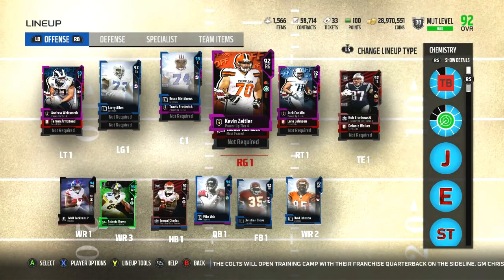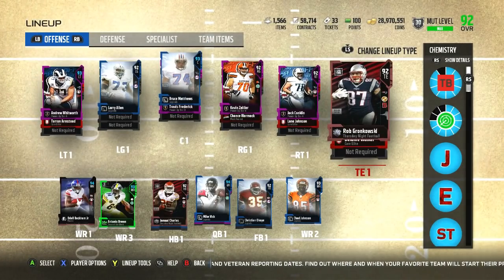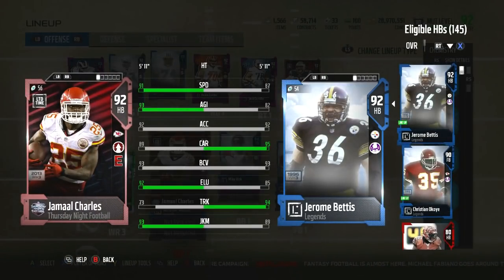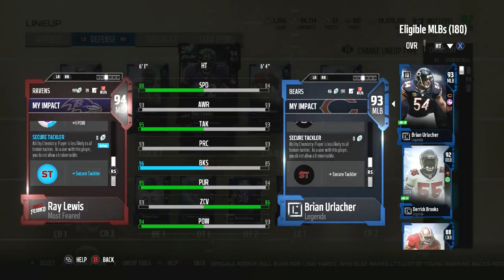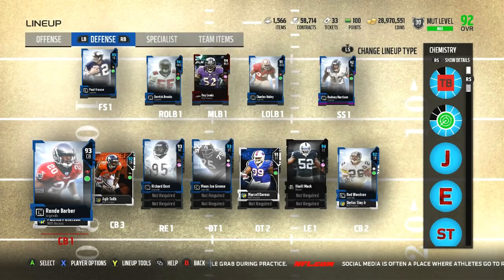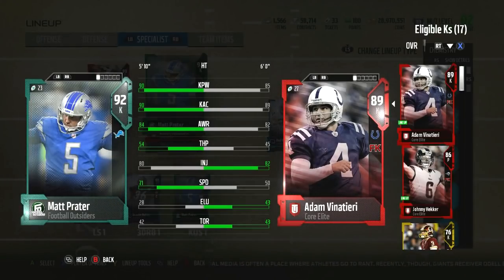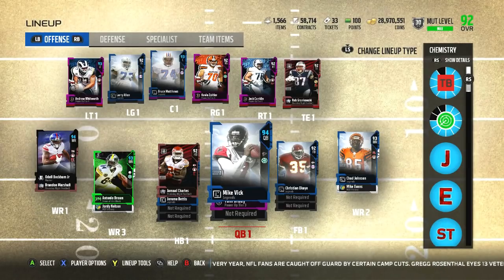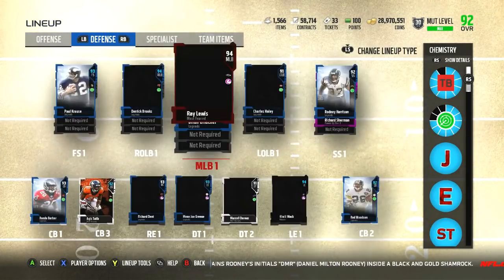Madden 18 Ultimate Team :: OVER 4 Million In Upgrades! Most Feared Master Ray Lewis!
Twitch.Tv/CoverThreeBlitz